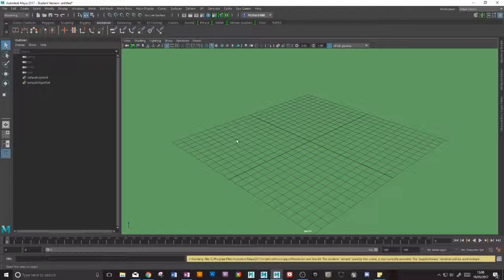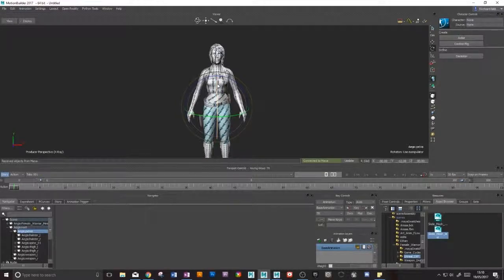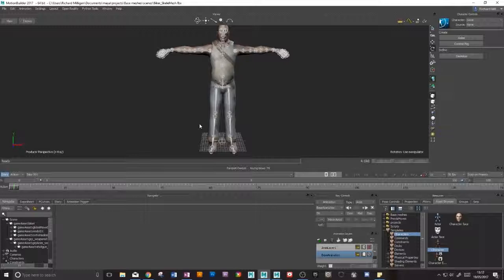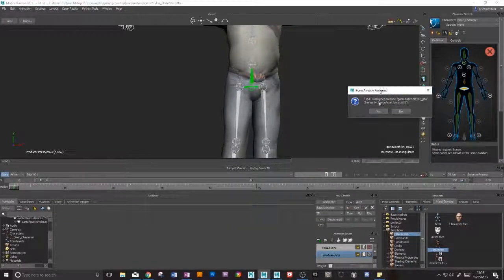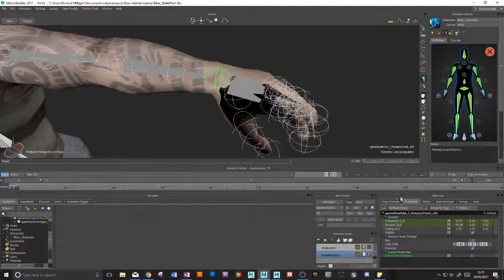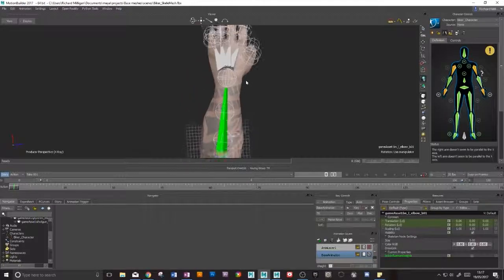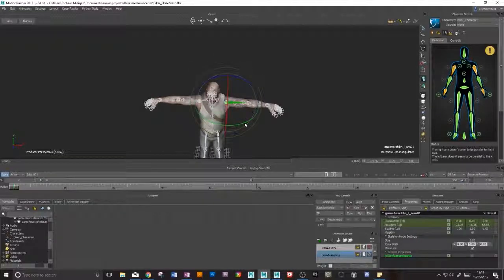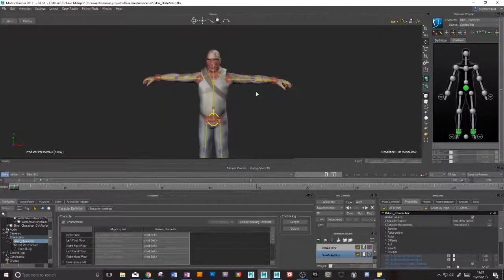Motion capture and animation. Pt 2: How to Characterise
The second in a series that looks into using Motionbuilder for motion capture and animation. This episode focuses on Characterising an imported skeleton - rendering it animatable in motionbuilder and also allowing for us to import motion capture data straight onto our new character.